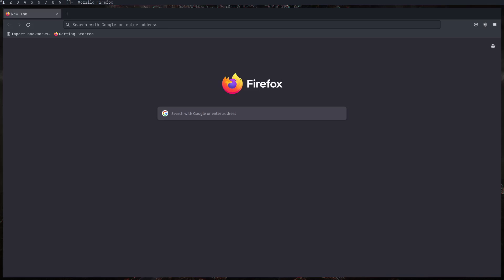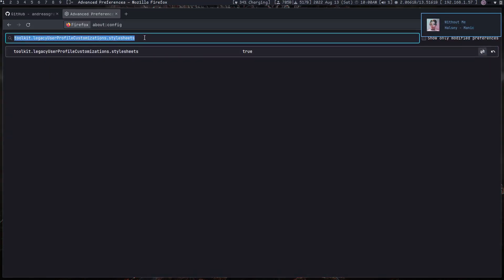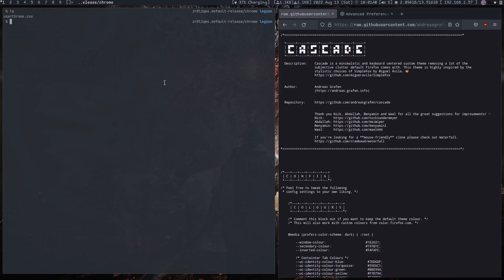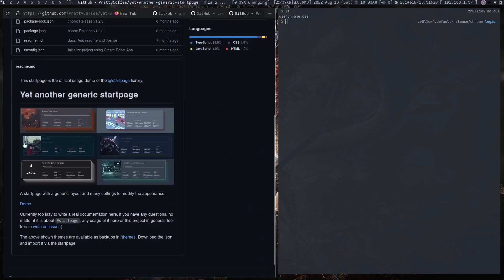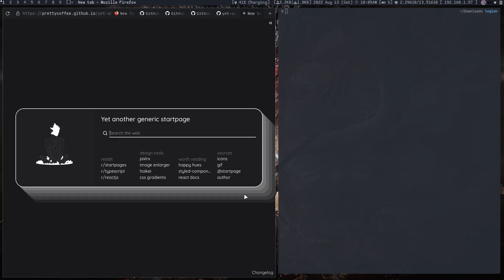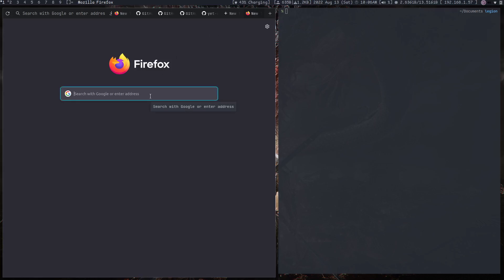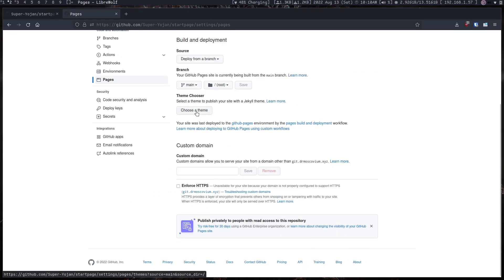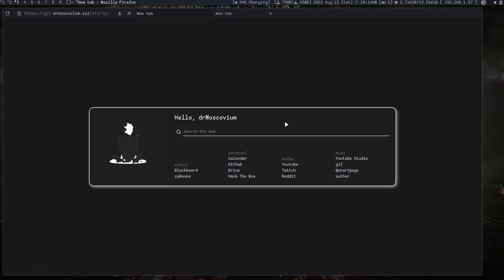Make Firefox Great Again | Setting up Firefox to look good